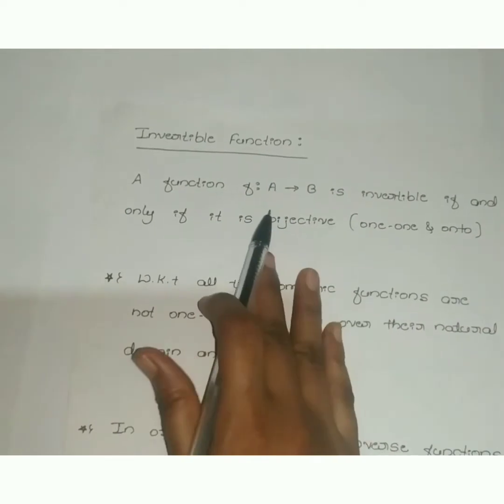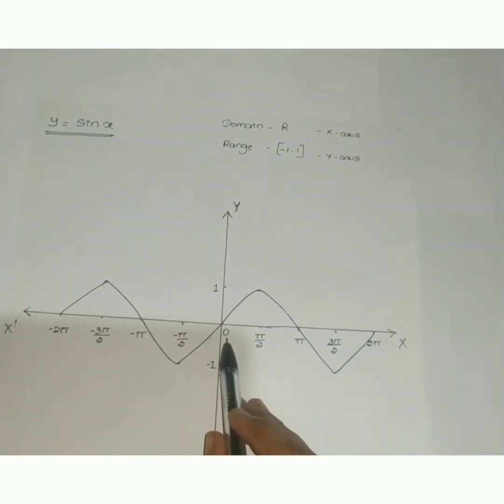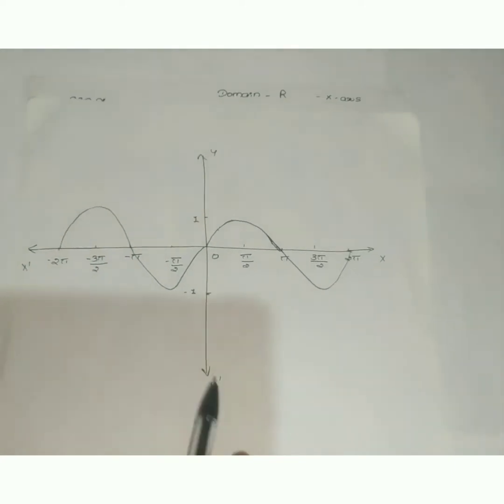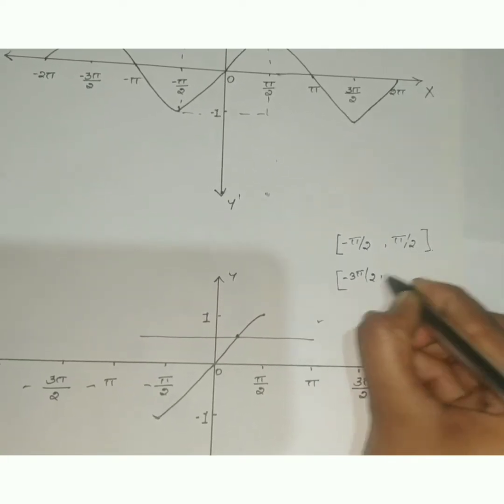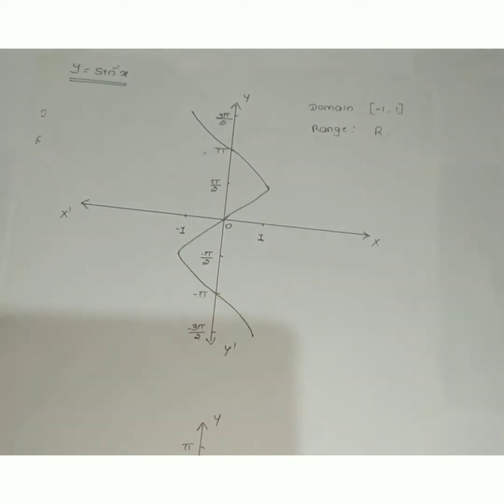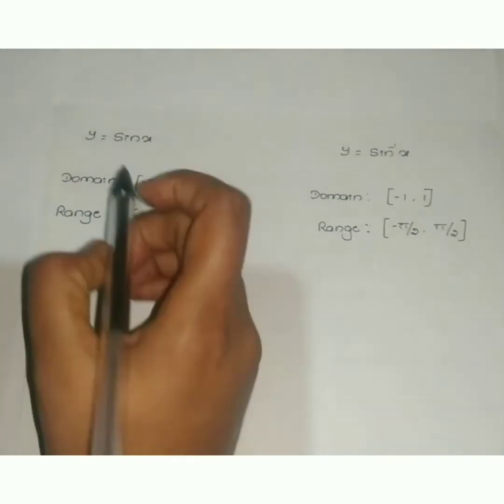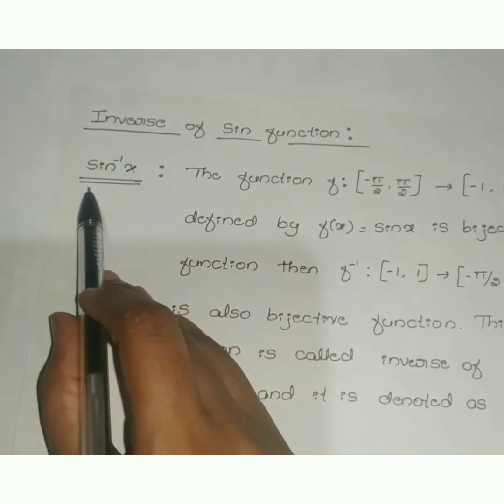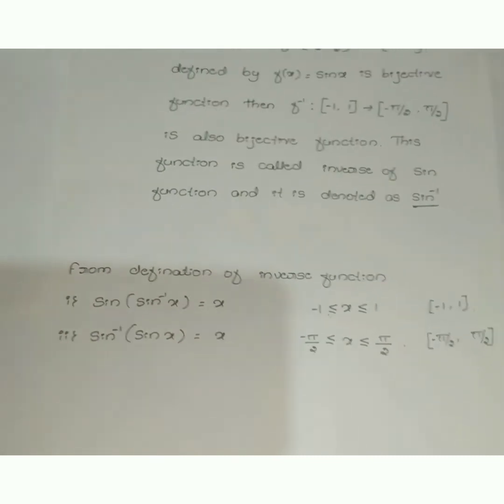Inverse of sine function